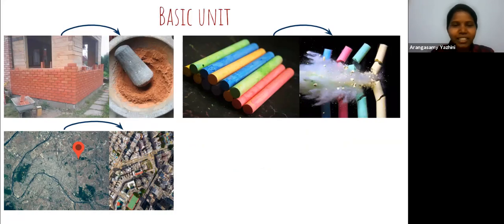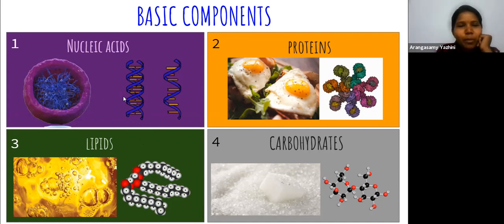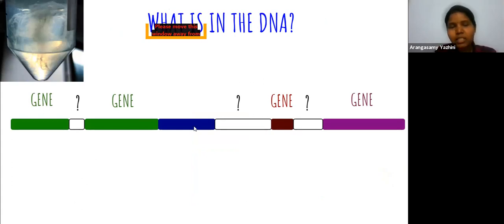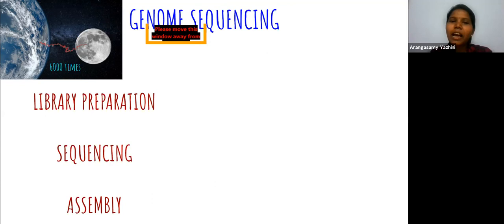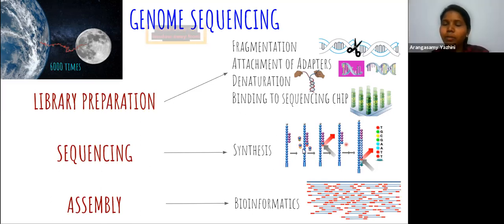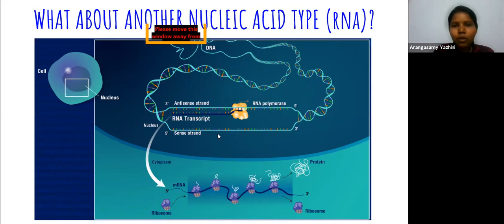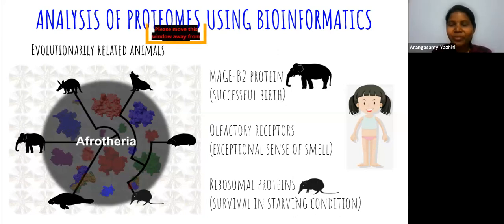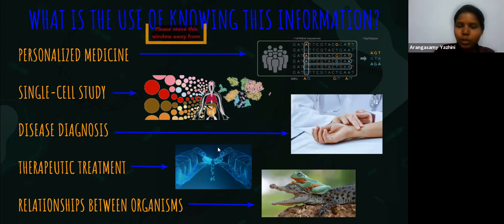Talk To A Scientist About Genomics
This week, we explore the science of what makes you 'YOU', with Dr. Yazhini Arangasamy, Postdoctoral researcher at Max Planck Institute for Multidisciplinary Sciences, Germany.

Learn about genomics and the cutting-edge science of genome sequencing, as we decode the genetic code that makes you unique.